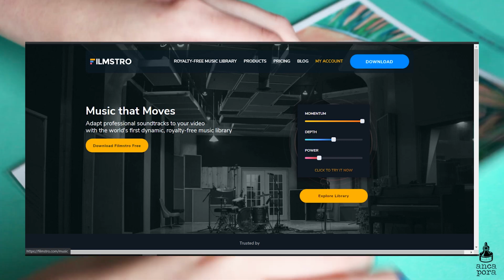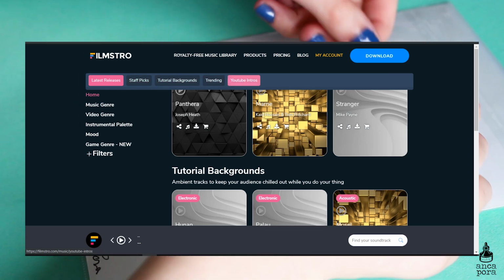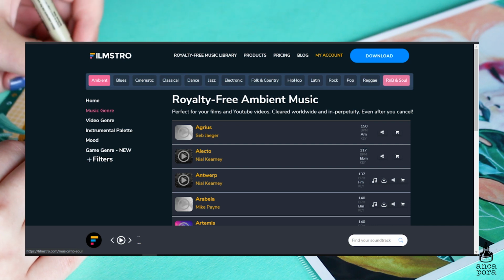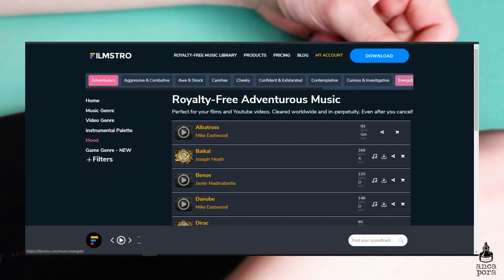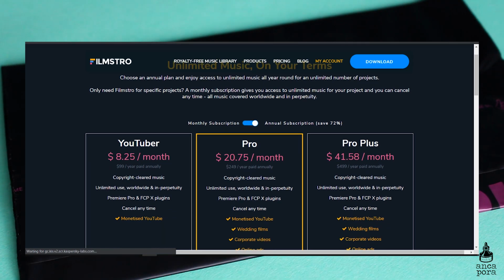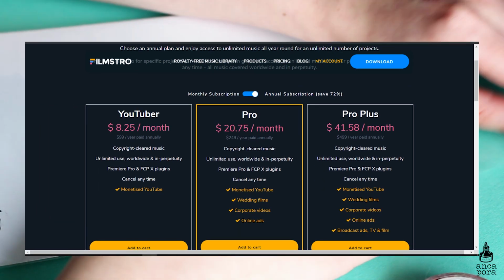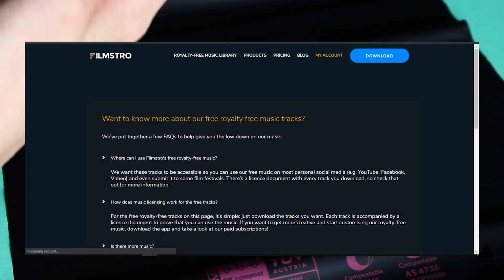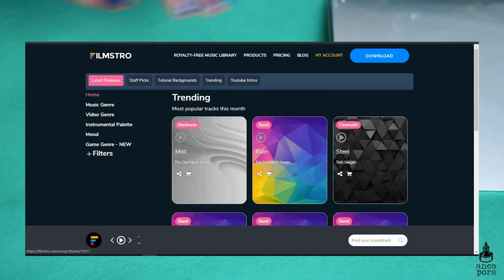STUDIO VLOG JULY 2020 | PATREON, FILMSTRO AND PAINTING LEMONS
Hi guys!
I filmed another studiovlog as i had some patreon stuff to catch up with including packing all the rewards for the month of July and also creating the monthly desktop wallpaper for the month of august. I really hope you will enjoy this studio vlog and not find it toooooo boring as most of my days are pretty much the same when i am working on my illustration stuff.

Use coupon code AncaPoraIllustration1 at checkout for 10 % off

Arteza Watercolour Real Brush Pens set of 48 colours

Tools:
Arteza Real Brush Pens 48 colours set
Strathmore Mixed Media Sketchbook
Ecoline Liquid Watercolors